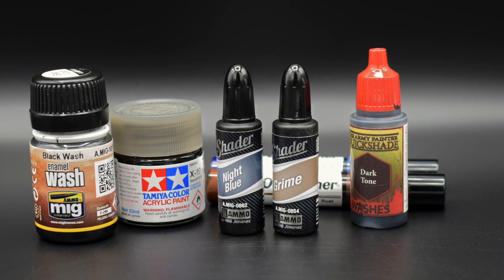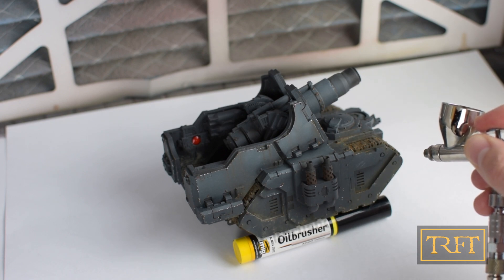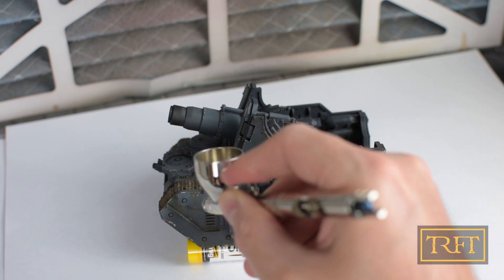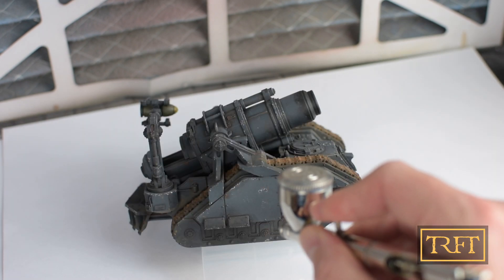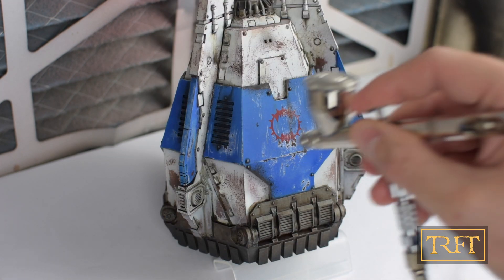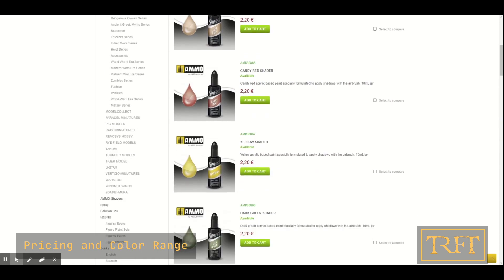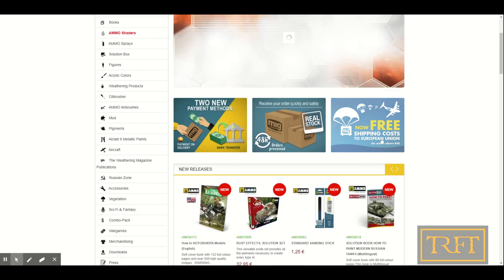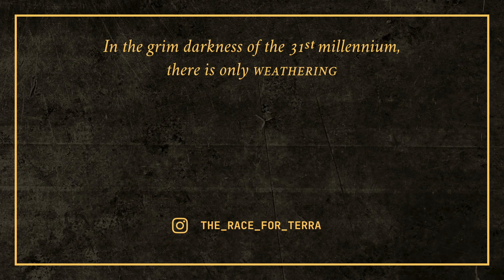Ammo by MIG SHADERS Review | The Best Shading for Warhammer?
In "Ammo by Mig Shaders Review, or, The Best Shading for Warhammer?" we will review this new weathering product created by Mig Jimenez's AMMO. AMMO Shaders are transparent, water-based acrylics that are easy to airbrush and allow us to increase tonal variety, increase saturation, create streaks, and as the name indicates, create shading.

If you are a Horus Heresy player, chances are that you are familiar with transparent paints like Tamiya Clear Smoke. However, Ammo Shaders are non-toxic and do not require any thinner.

So far only military modellers seem to be using them, but...could this be revolutionary for us as well?  Are Ammo Shaders the best shading for Warhammer?

MATERIALS USED
Ammo of Mig Shaders: Grime, Night Blue
Badger Patriot 105 Airbrush